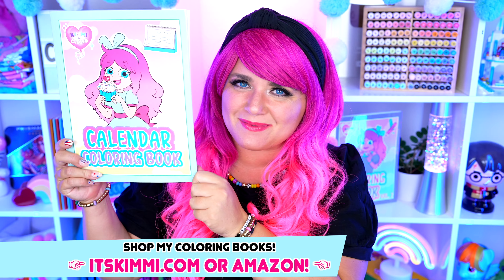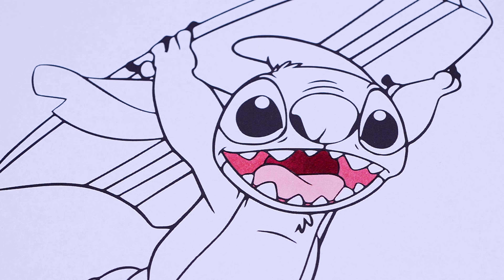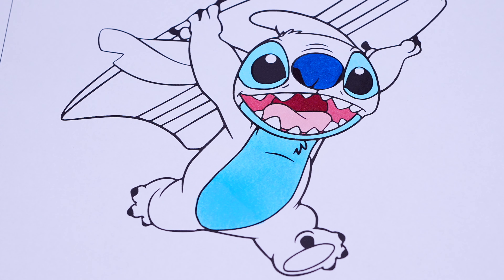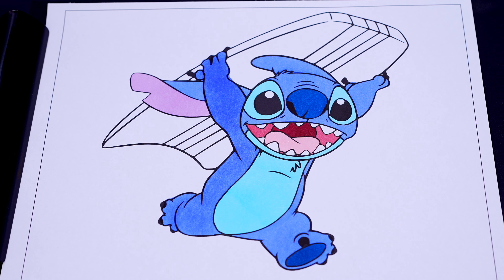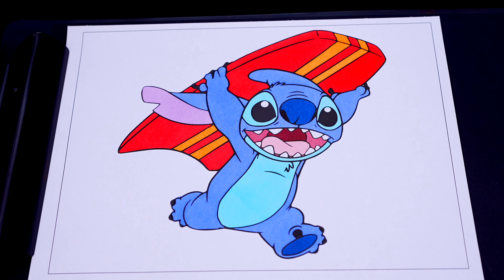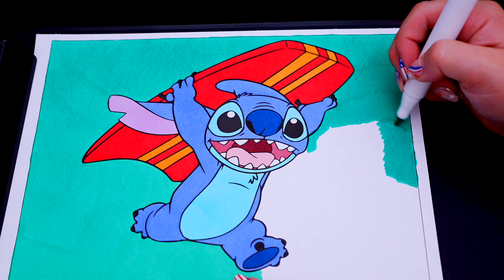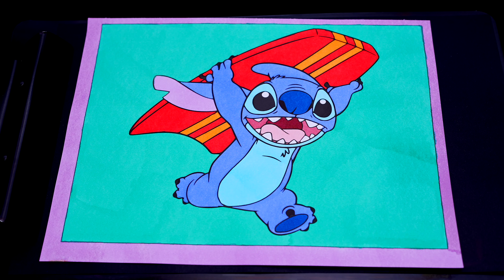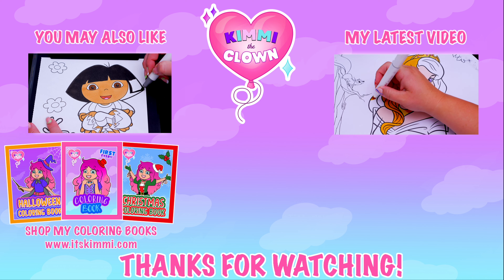Coloring Lilo & Stitch Surfboard Coloring Page | Ohuhu Art Markers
Hey everyone, and welcome to Coloring With Kimmi The Clown! Today I'm going to color in my @Disney  "Lilo & Stitch" coloring book! Watch me color a picture of a princess dress using @ohuhuart_official  Ohuhu art markers! I had so much fun coloring in this awesome book and watching my picture come to life! Great activity for anyone who loves Disney movies, coloring, drawing, painting or being artistic! HAVE A COLORFUL DAY!!! ☺️